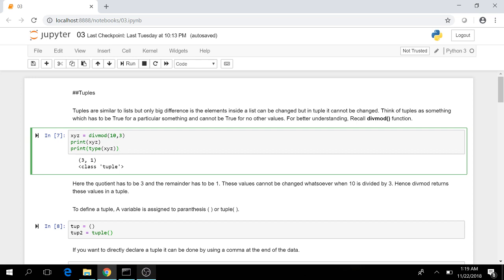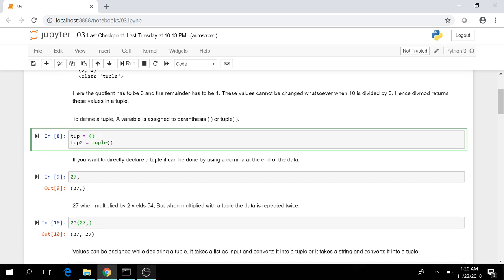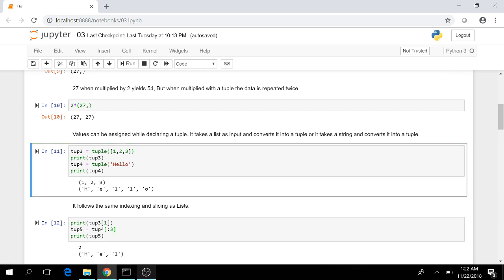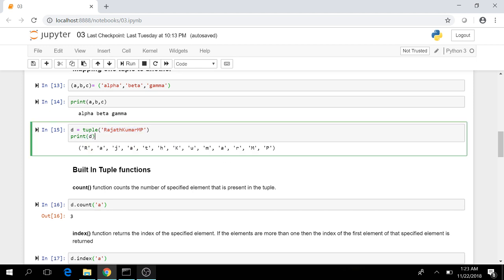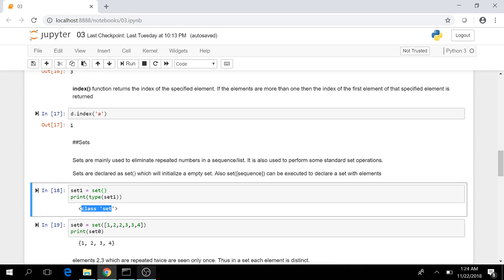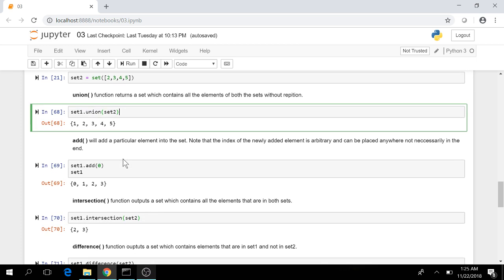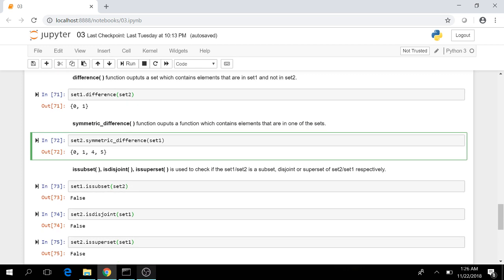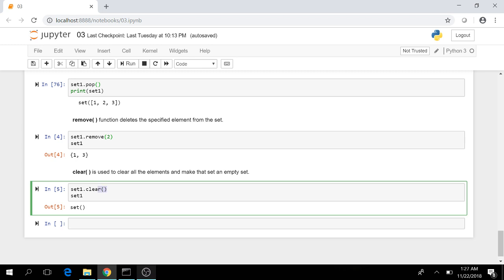Learn Python Quickly: Sets and Tuples in python explained | TechPreneur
Welcome to Learn Python Quickly series.
So in this video, I will take you through the basics of sets and tuples and what are the various methods present in these.
Also, I will talk in brief on how to use it properly.